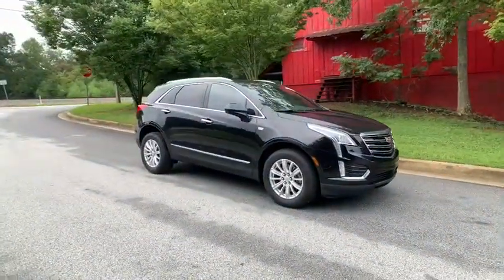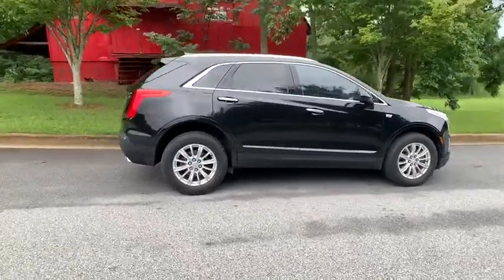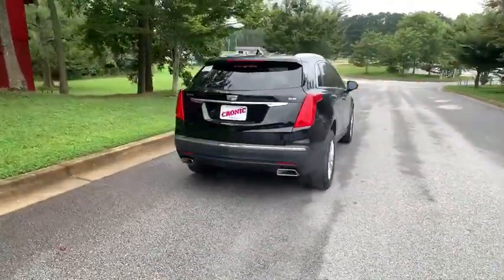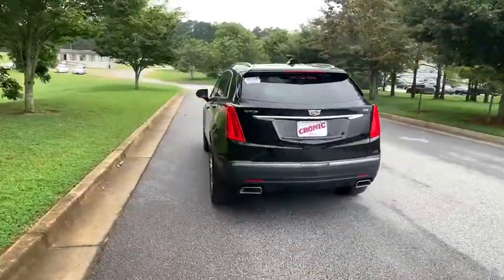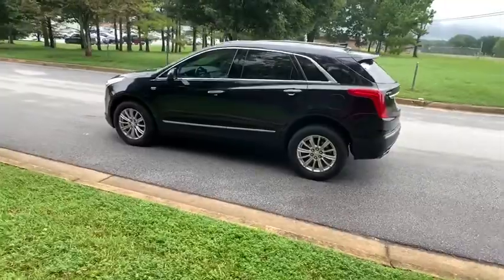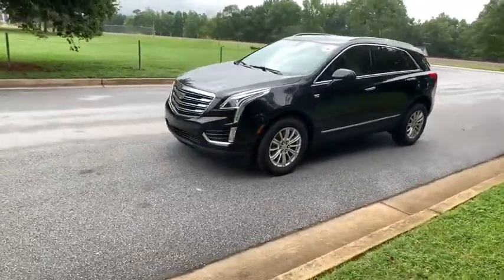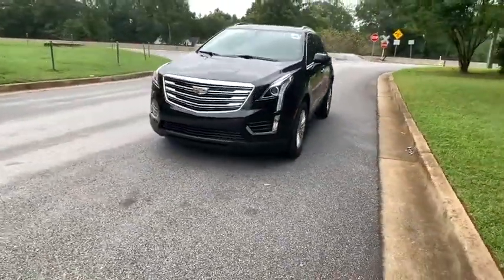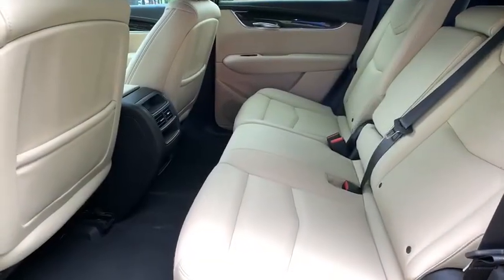2017 Cadillac XT5 Atlanta, Griffin, McDonough, Fayetteville, Thomaston, GA U23250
Stellar Black Metallic Used 2017 Cadillac XT5 available in Griffin Georgia at Cronic Chevrolet Buick GMC. Servicing the Atlanta, McDonough, Fayetteville, Thomaston, GA area.

Only 14,694 Miles! Boasts 27 Highway MPG and 19 City MPG! This Cadillac XT5 boasts a Gas V6 3.6L/222.6 engine powering this Automatic transmission. TRANSMISSION, 8-SPEED AUTOMATIC (STD), STELLAR BLACK METALLIC, SEATS, FRONT BUCKET INCLUDES 8-WAY POWER DRIVER SEAT ADJUSTER (STD).* This Cadillac XT5 Features the Following Options *LPO, WHEEL LOCK PACKAGE , SAHARA BEIGE, LEATHERETTE SEATING SURFACES with Jet Black accents (With Okapi Stripe high-gloss designer wood trim.), PREFERRED EQUIPMENT GROUP includes standard equipment, LPO, CARGO SHADE, REAR, LPO, ALL-WEATHER FLOOR MATS (available in Titanium with interior color (HIR) Cirrus with Dark Titanium accents and Jet Black with all other interior colors)., ENGINE, 3.6L V6, DI, VVT, WITH AUTOMATIC STOP/START (310 hp [231 kW] @ 6600 rpm, 271 lb-ft of torque [366 N-m] @ 5000 rpm) (STD), CADILLAC CUE INFORMATION AND MEDIA CONTROL SYSTEM, AM/FM STEREO with 8 diagonal color information display, four USB ports, two auxiliary power outlets, auxiliary input jack, Natural Voice Recognition and Phone Integration for Apple CarPlay and Android Auto capability for compatible phone, Wireless Charging (Requires separately purchased adapter.), Wipers, front intermittent, Wiper, rear intermittent with washer.* Visit Us Today *For a must-own Cadillac XT5 come see us at Cronic Chevrolet Buick GMC, 2676 North Expressway, Griffin, GA 30223. Just minutes away!